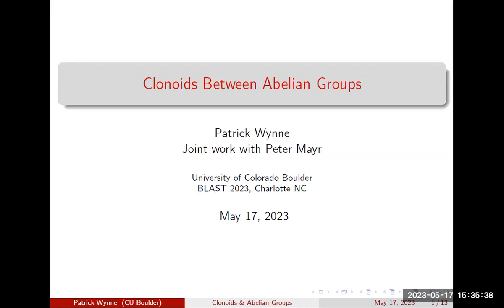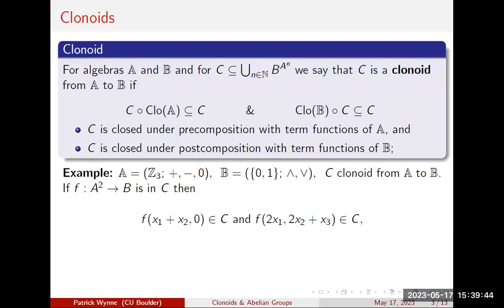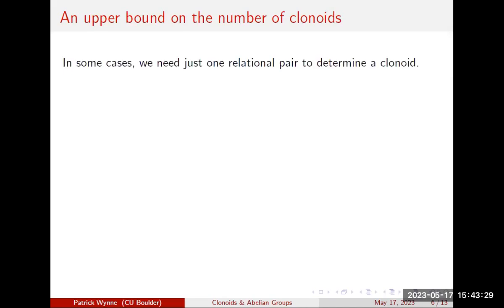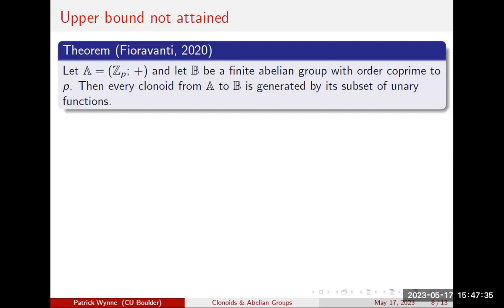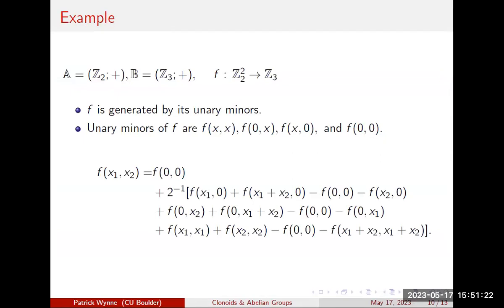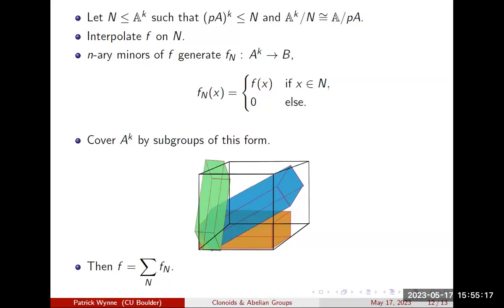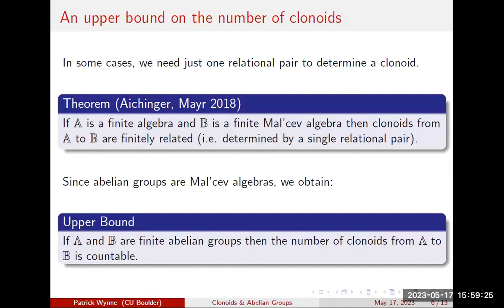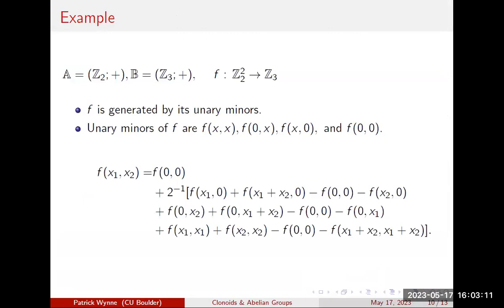May 17th Wynne